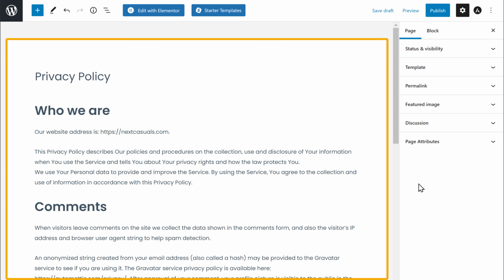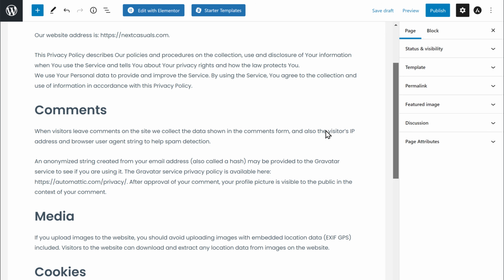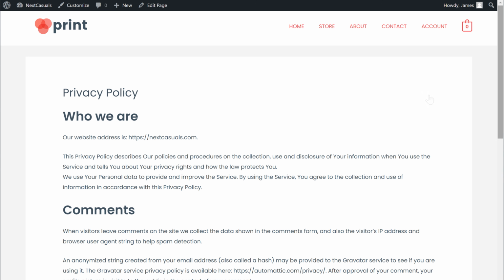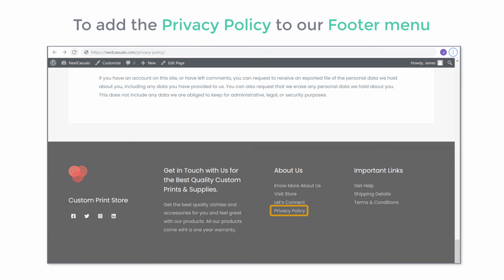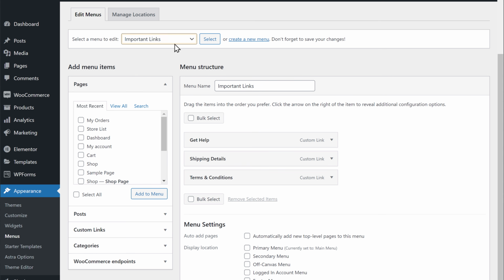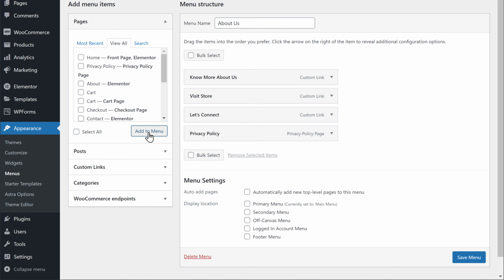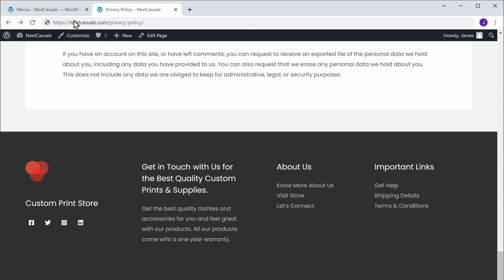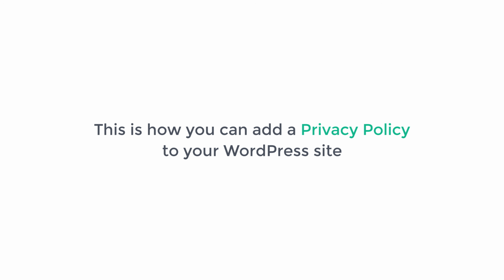How to Create Privacy Policy page in WordPress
Add Privacy Policy to Any type of WordPress Website ✔️

Are you looking to add a privacy policy to your WordPress site?

We will show you the simplest way to add a privacy policy to your site.

A privacy policy is one of the most important pages on any website as it is required by law to be present on your site. It helps you to let your visitors know what information you collect on your site and how you handle that information. So, make sure you add the privacy policy to your site using the simplest way we have shown above.

𝗤𝘂𝗶𝗰𝗸 𝗕𝘆𝘁𝗲𝘀：

Unique Topics that can be learned quickly with our short tutorials in a much simple and easier way.